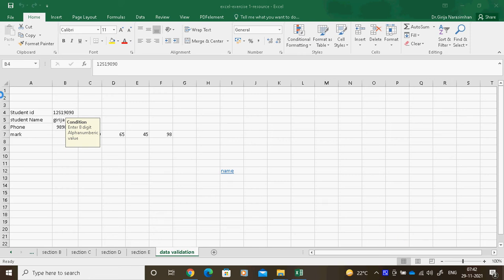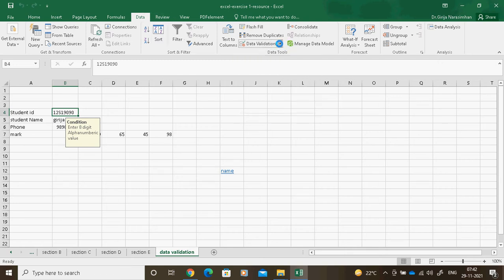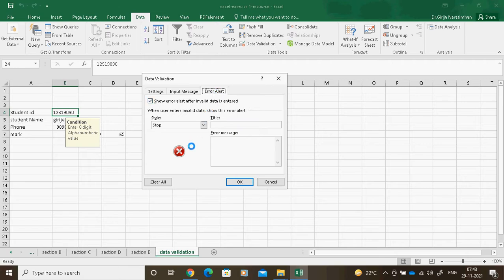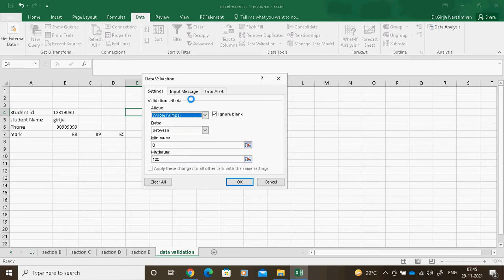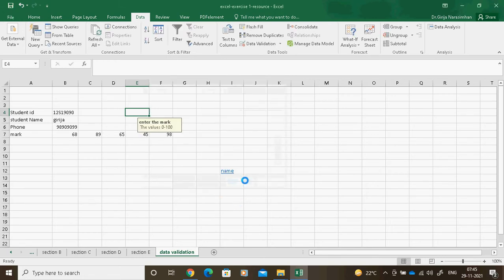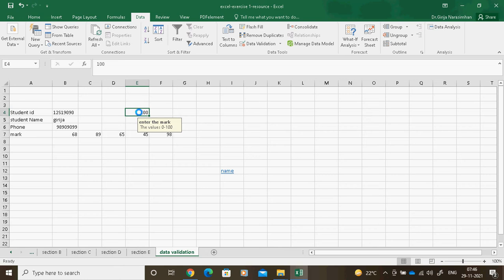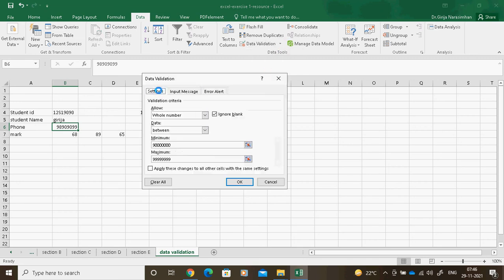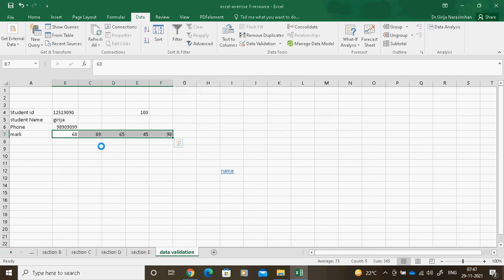Data validation in Excel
How to apply data validation. Data menu--data validation. Circle invalid data, clear invalid data. Applying input title and message. Various error style and error title and error message.